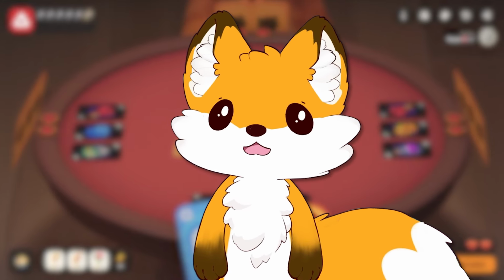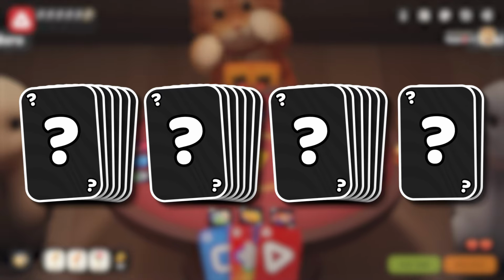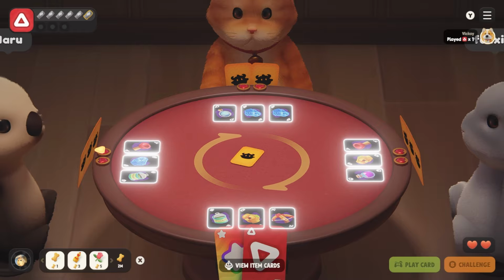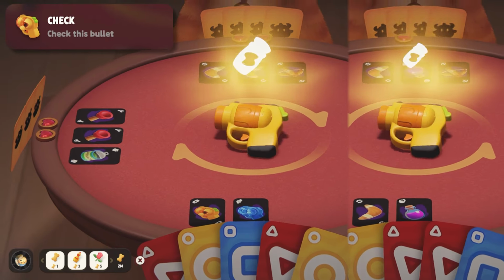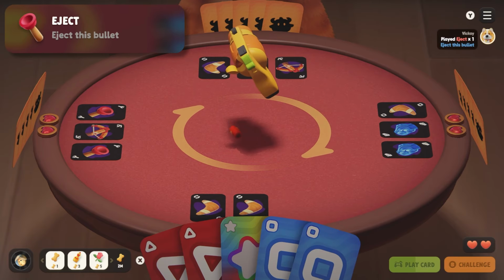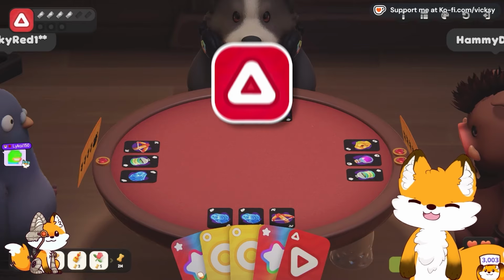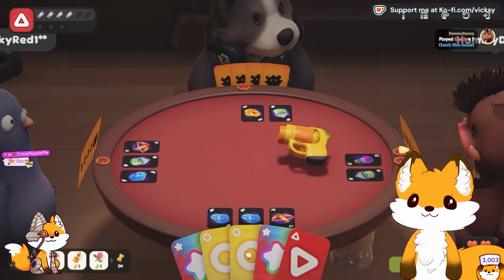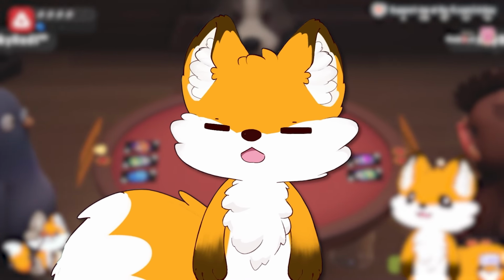The ONLY Guide You Need for Party Animals Bluffalo Club!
0:00 Intro
0:39 Rules
2:58 Item Cards
4:26 Game Review
7:51 Final Thoughts

bluffalo club is a super cool mini-game in winter's cabin, I had a lot of fun playing it! here's the full guide on how to play :3